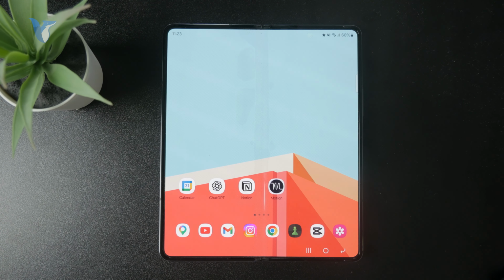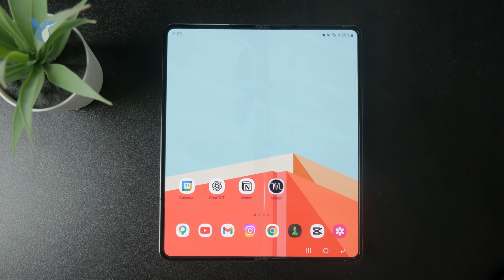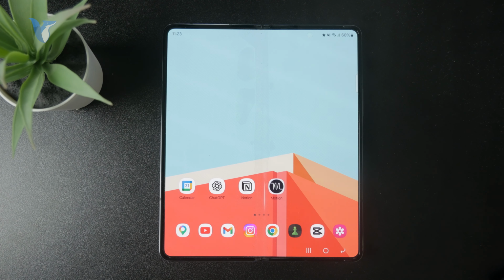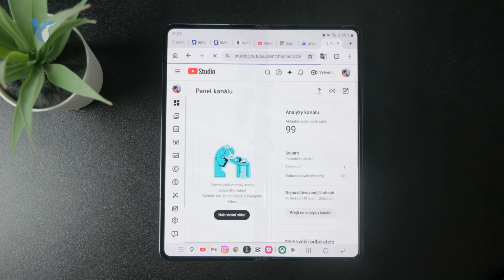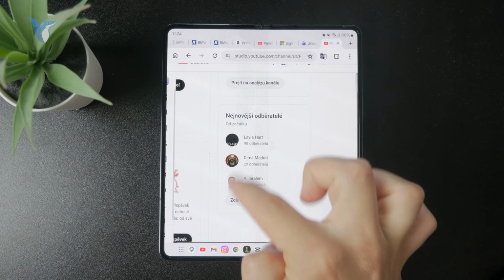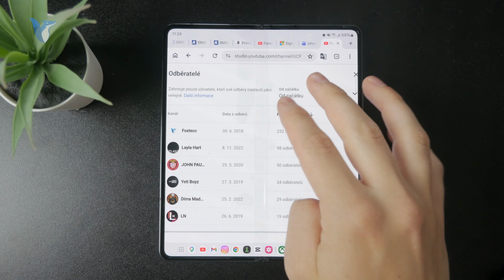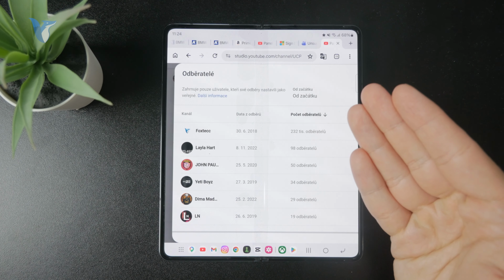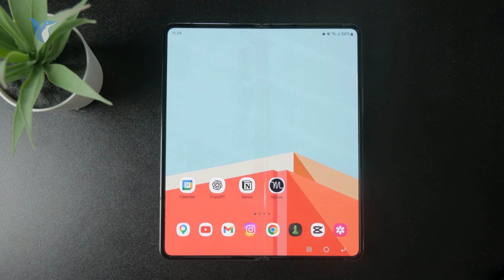How to Check Who Subscribed my Youtube Channel on Android (tutorial)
This step-by-step tutorial shows you where to find subscriber info and manage your channel easily.